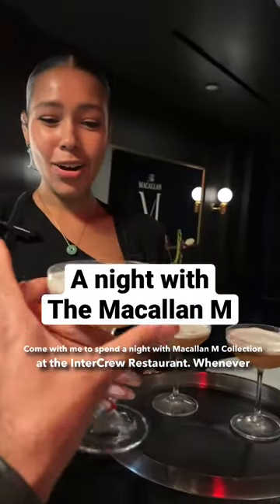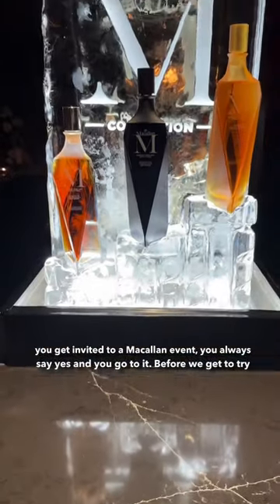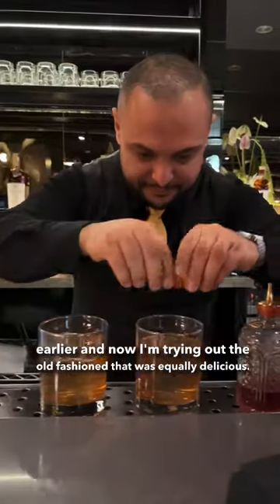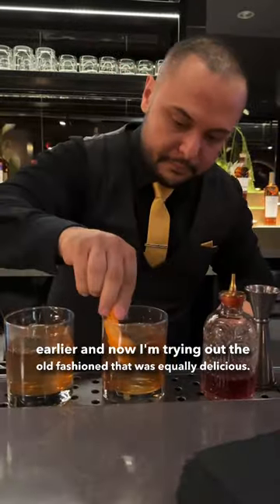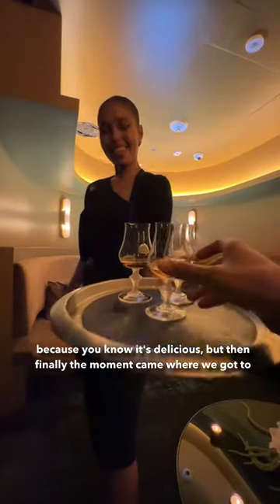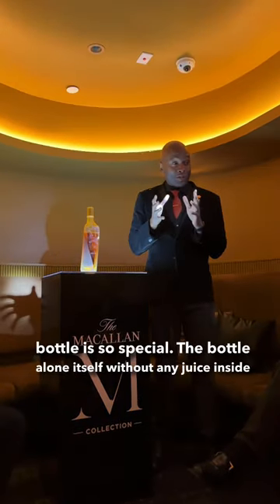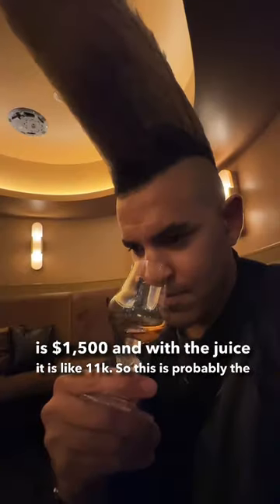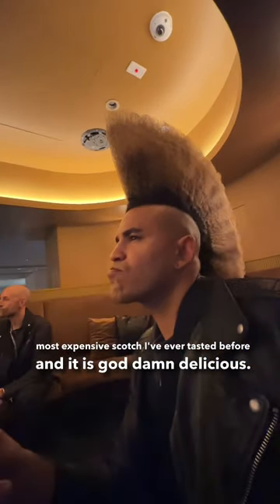The Macallan M: Copper Edition is worth the hype 🥃